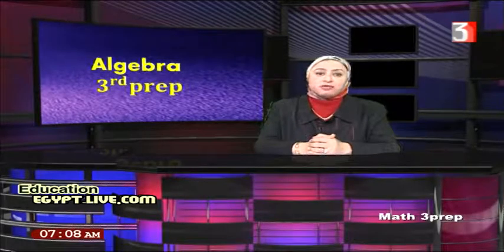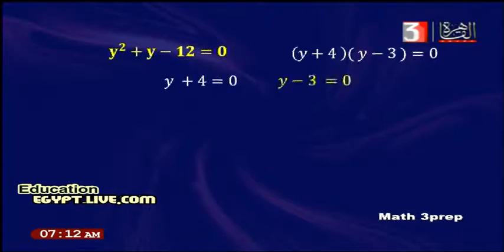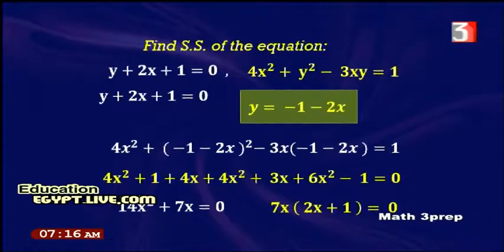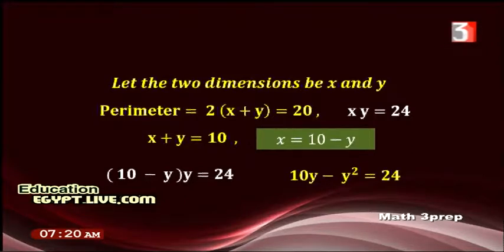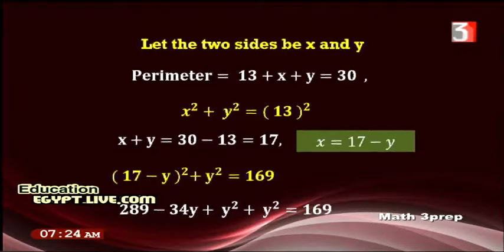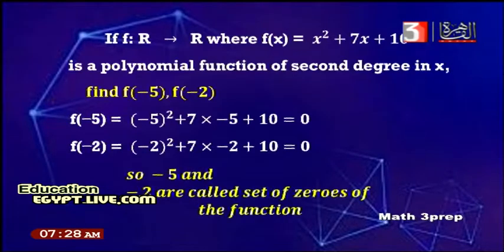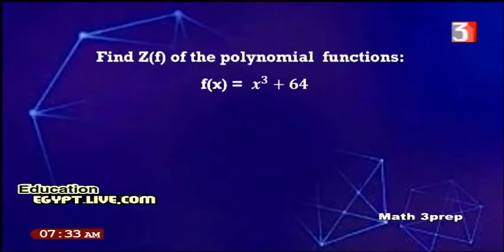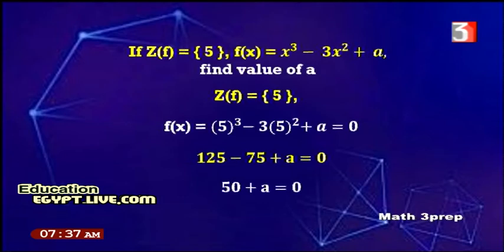رياضيات لغات للصف الثالث الاعدادي 2021 ترم 2 (حلقة 7)''04-04-2021